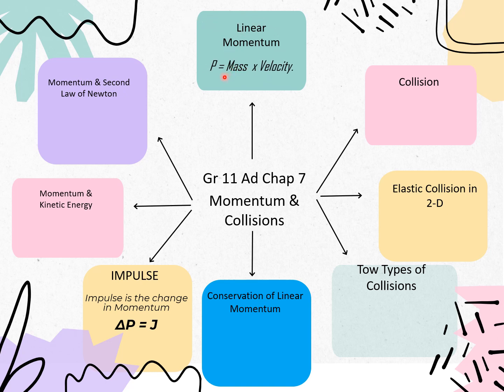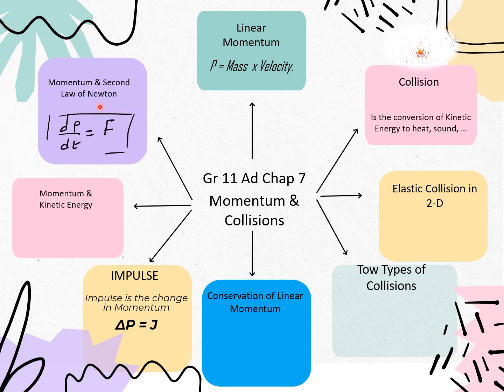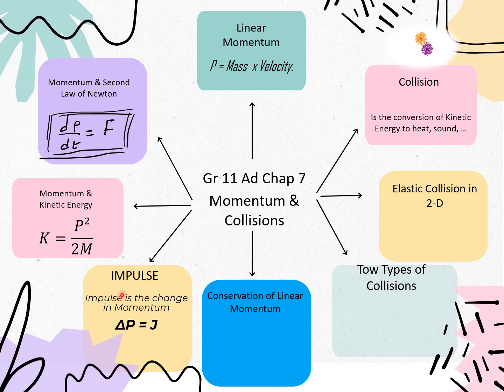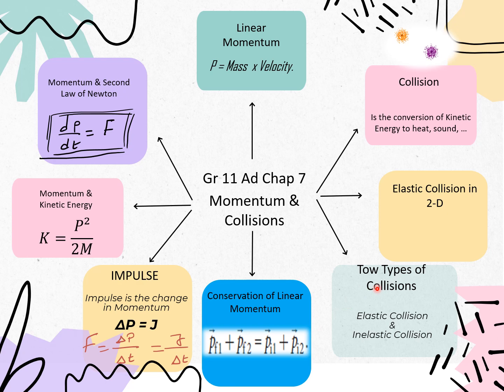Gr 11 Advance Mind-map Physics Chap 7 Momentum & Collisions